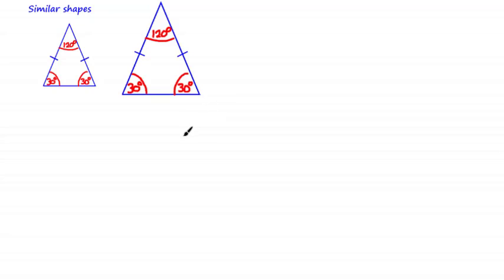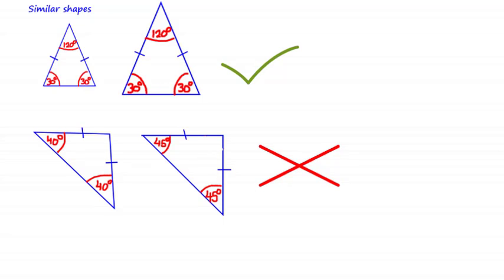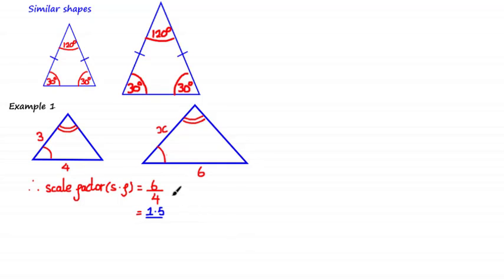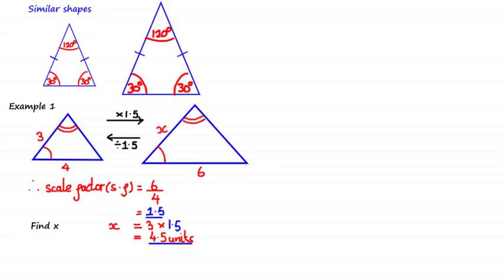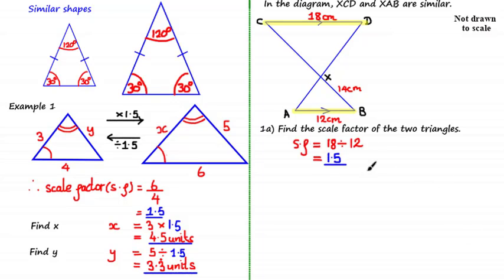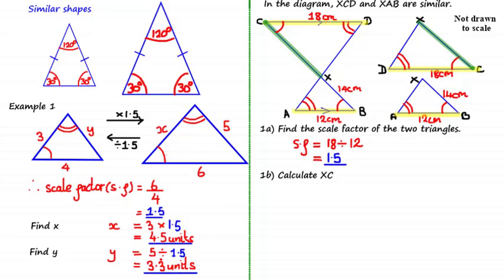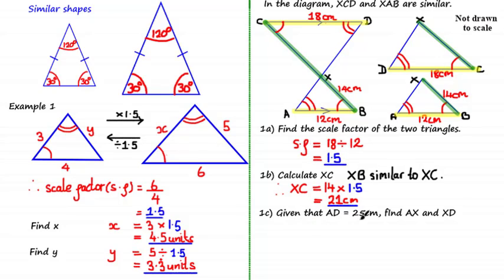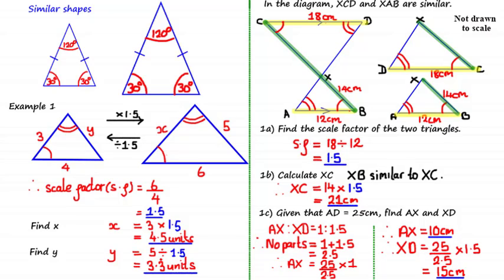Similar shapes | ExamSolutions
Similar shapes
In this tutorial, we learn about similar shapes, scale factors, and how they can be used as multipliers and ratios (with examples).